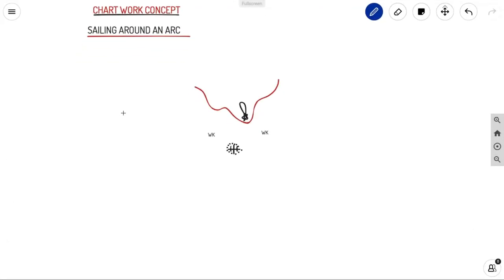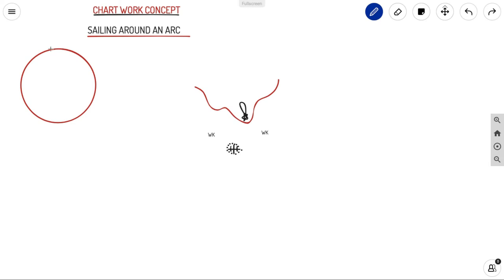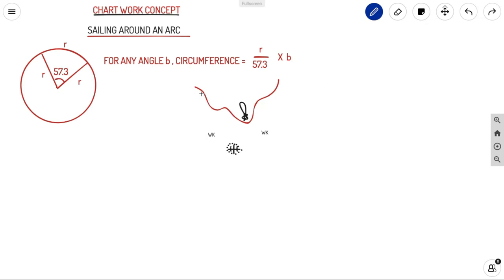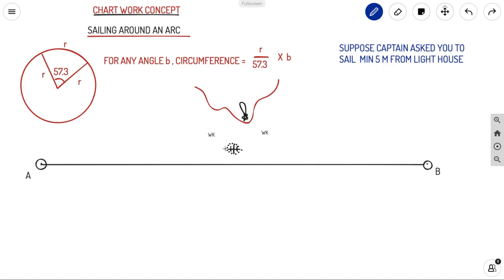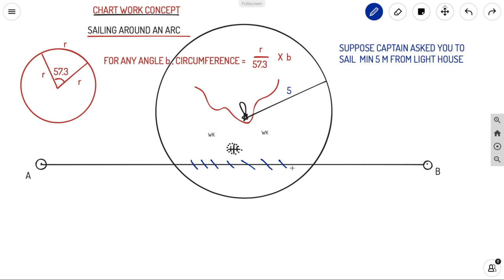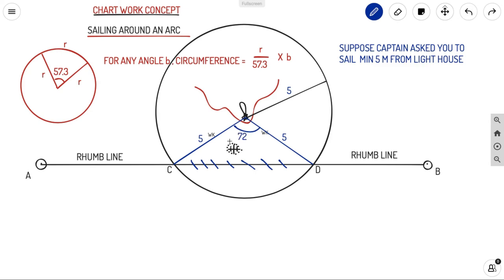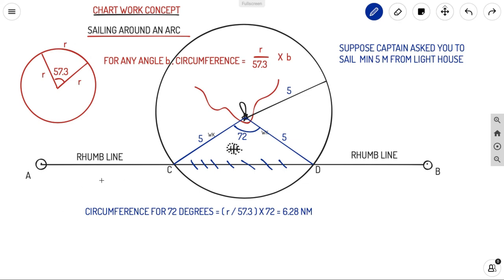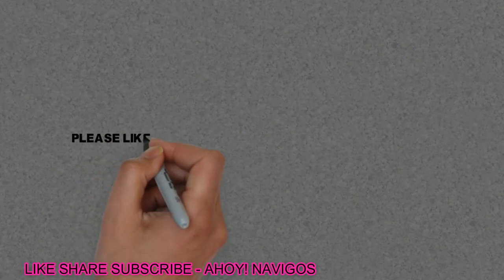CONCEPT OF SAILING AROUND AN ARC | CHART WORK CONCEPTS | AHOY! NAVIGOS.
A COMPLETE DETAILED EXPLANATION WITH DIAGRAMS AND EXAMPLES OF SAILING AROUND AN ARC FOR BETTER UNDERSTANDING.

.AHOY! NAVIGOS.